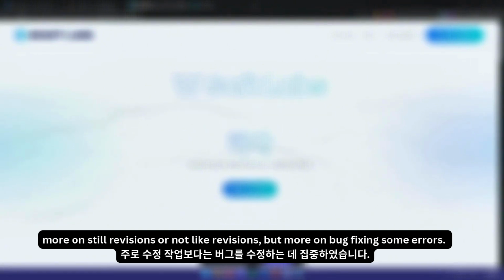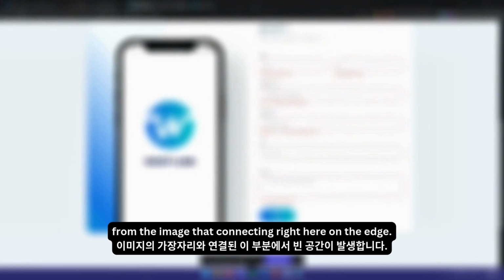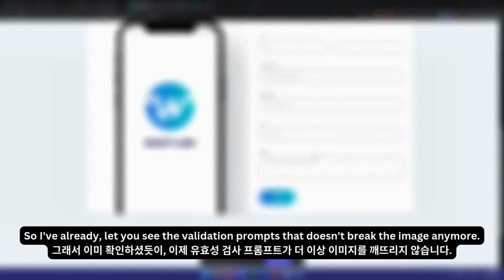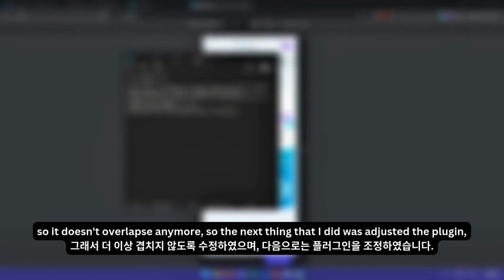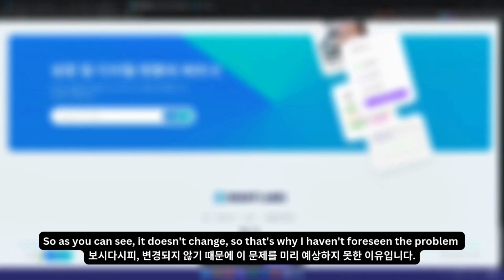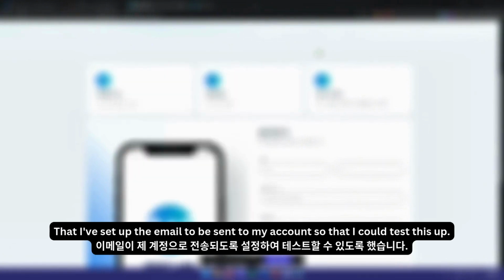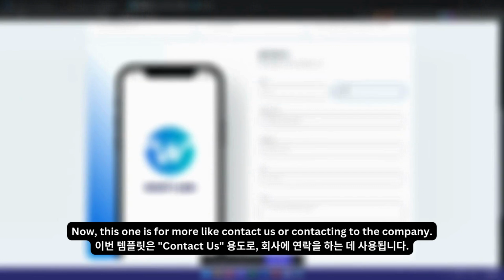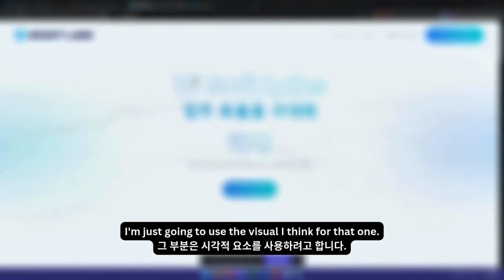Bug Fixes, UI Improvements and Email Testing NuxtJS Development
✔️ 이미지가 깨지지 않도록 높이 검증 기능 추가.
✔️ Added height validation to prevent image breakage.

✔️ 작은 화면(400px 이하)에서 요소가 넘치는 문제 해결.
✔️ Fixed overflowing elements on small screens (400px and below).

✔️ 번역 플러그인 조정 및 플레이스홀더 오류 수정 중.
✔️ Adjusted the translation plugin and troubleshooting placeholder errors.

✔️ 회사 주소를 올바른 주소로 업데이트.
✔️ Updated the company address to the correct one.

✔️ EmailJS를 사용하여 로컬 및 프로덕션 환경에서 이메일 기능 테스트.
✔️ Tested email functionality in both local and production environments using EmailJS.

✔️ 프로덕션 환경에서 번역 플러그인 문제 계속 해결 중.
✔️ Continuing fixes for translation plugin in production.

Technical Summary (기술 요약)
1. 버그 수정 및 UI 조정 (Bug Fixes & UI Adjustments)

이미지가 깨지지 않도록 높이 제한을 추가했습니다.

Fixed image breakage caused by validation prompts by adding height constraints.

400px 이하의 화면에서 요소가 넘치는 문제를 해결했습니다.

Resolved element overflow issues for screens under 400px width.

입력 필드가 옆 요소와 겹치지 않도록 전체 너비를 유지하도록 수정했습니다.

Updated input fields to maintain proper width without overlapping adjacent elements.

2. 번역 플러그인 수정 (Translation Plugin Fixes)

플레이스홀더 텍스트가 올바르게 업데이트되지 않는 문제를 조사했습니다.

Investigated issues where placeholder text was not updating correctly.

더 나은 번역 처리를 위해 서버 측 구현이 필요할 가능성을 확인했습니다.

Identified the need for potential server-side implementation for better translation handling.

플러그인을 안정적인 버전으로 되돌릴 계획입니다.

Working on reverting the plugin to a stable version.

3. 주소 및 콘텐츠 업데이트 (Address & Content Updates)

팀의 요청에 따라 회사 주소를 올바른 주소로 변경했습니다.

Corrected company address based on team input.

4. 이메일 시스템 테스트 (Email System Testing)

EmailJS를 사용하여 로컬 및 프로덕션 환경에서 테스트를 진행했습니다.

Configured EmailJS for local and production testing.

프로모션 및 문의 양식에서 이메일이 정상적으로 전송되는지 확인했습니다.

Verified successful email delivery for both promotional and contact forms.

프로덕션에서 공식 회사 이메일을 사용할 계획입니다.

Planning to switch to the official company email for production use.

5. 다음 단계 (Next Steps)

프로덕션 환경에서 번역 플러그인 문제를 최종적으로 해결할 예정입니다.

Finalizing translation plugin fixes for production.

이메일 기능을 추가 테스트하고 최적화할 계획입니다.

Continuing to test and optimize email functionality.